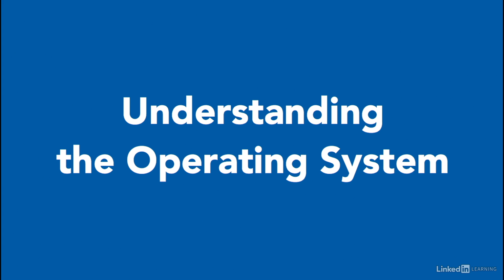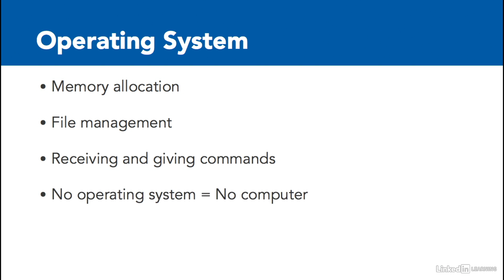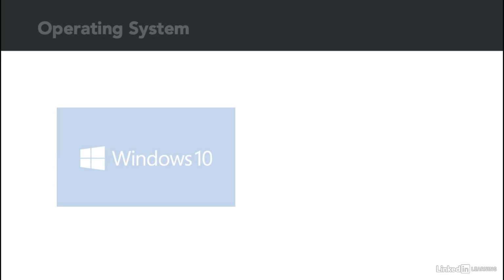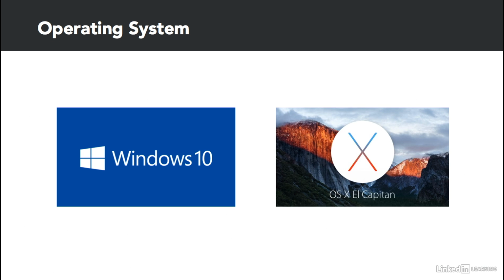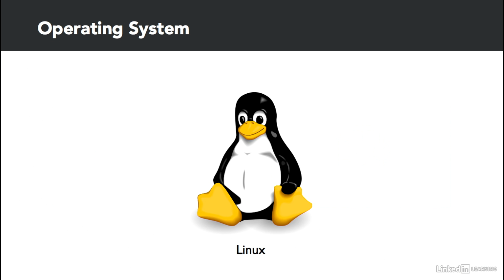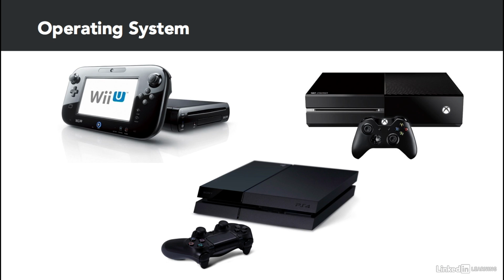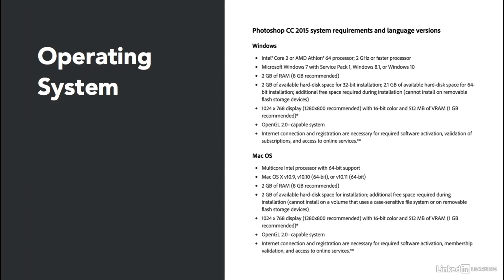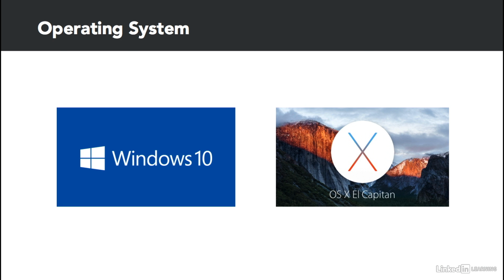449032 02 01 XR15 operatingsystem